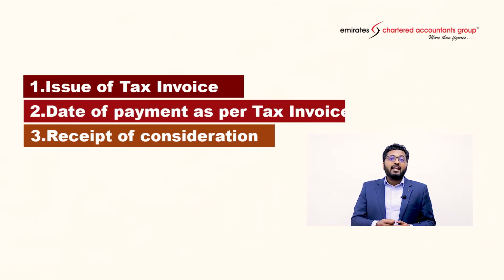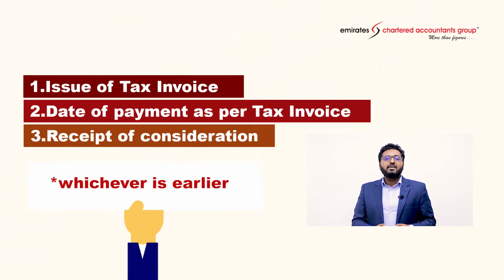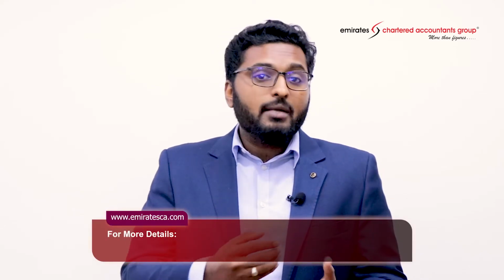VAT Treatment in Automotive Industry in the UAE | Lease of Vehicles and Taxability -Part 4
Part 4 - Lease of Vehicles and Taxability

📄 The Federal Tax Authority (FTA) has issued a VAT Guide for the Automotive Sector

📹 In this video we will be discussing the VAT Treatment on:

☑️ Taxability of rent a car
☑️ Tax impact of security deposit.
☑️ Tax on recharge of expenses such as "Salik"
☑️Understanding the time of supply and significance of issuance of Tax Invoice
📸 VAT Treatment in Automotive Industry in the UAE Videos